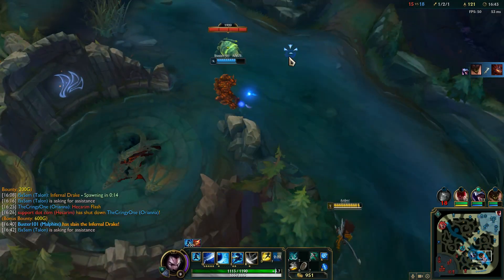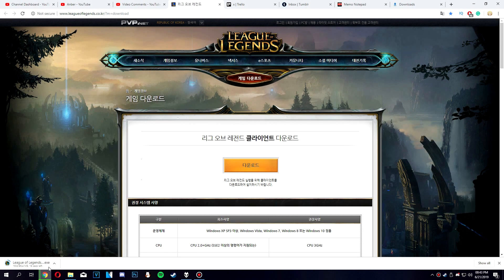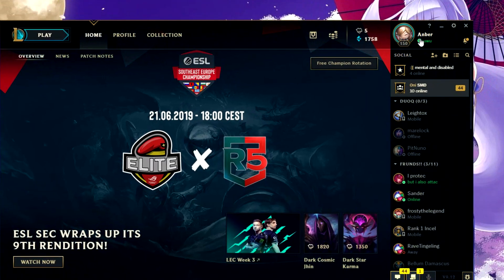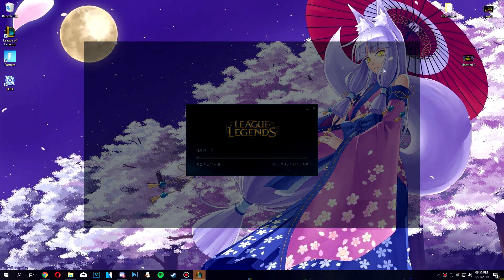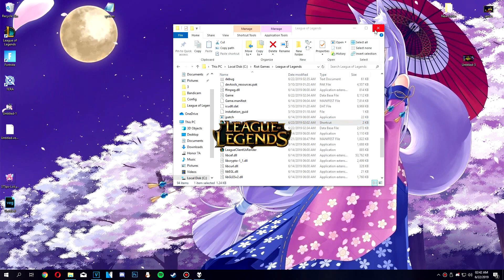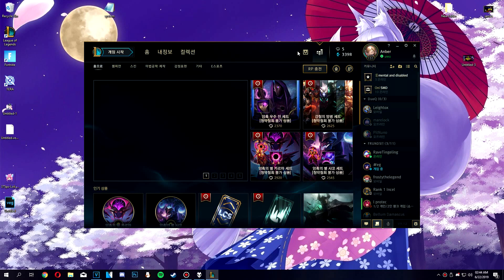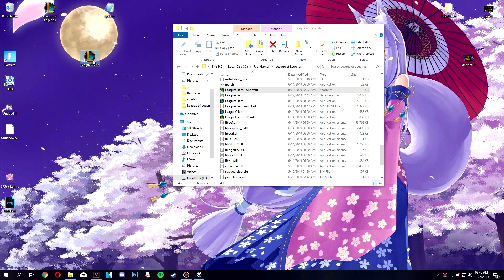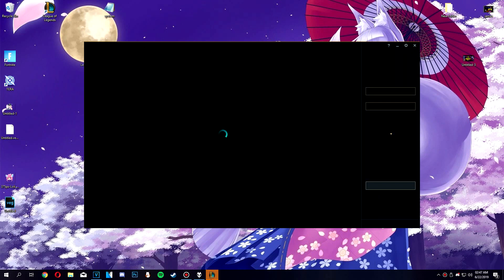How to Change your Language to KOREAN in League of Legends [2019]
Tutorial on how to change your language to Korean in League on a new launcher, it works on any server, euw, eune, na and so on. It also changes everything from English to Korean, even voices from characters etc.
This is also How to Change your Language to Korean after June Update so yeah.

 --locale=ko_KR

Not sure if you'll need korean client, i had it, and everything seemed to work out just fine as shown in the video, if its not working for you make sure to follow step by step in this guide and change your language to korean in league!
❤️Use Creator Code "Anber" In the item Shop in Fortnite to Support Me daddy❤️

wish you many uwu's in life~